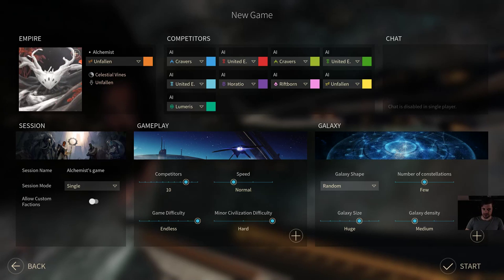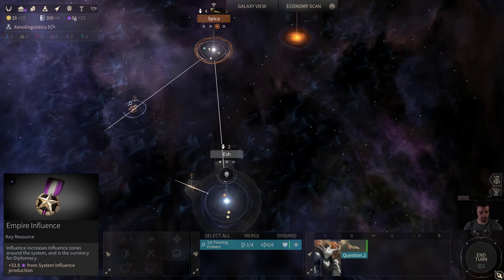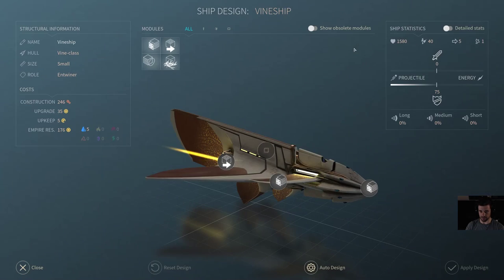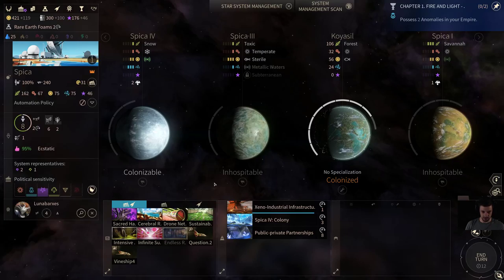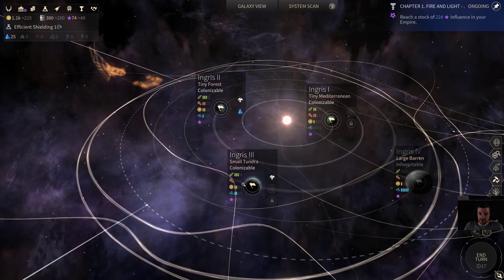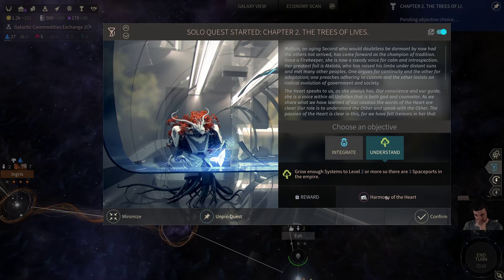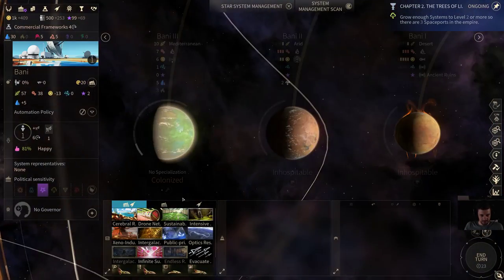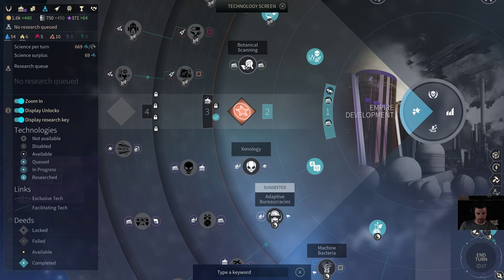Unfallen Expert Guide - Endless Space 2 - Turns 1-30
First 30 turns of 4XAlchemist playing Unfallen from Endless Space 2 on Endless Difficulty with Hard Pirates. Extensive commentary on multiple UF-specific and general strategies.

Highlights:
+ Turn 11 - +100 Dust, +35 Influence, 120 Science
+ Turn 15 - 10 population on home system
+ Turn 30 - 5 Systems, 800 Science, Trading Company in 1 turn

Google drive link to save file for anyone wanting to pick up the game from this point

Thanks!
4XAlchemist